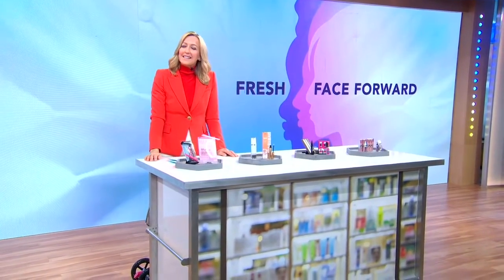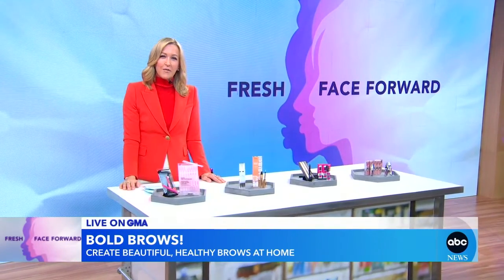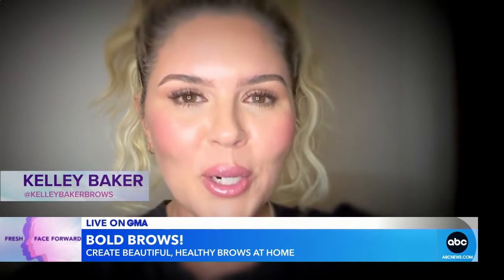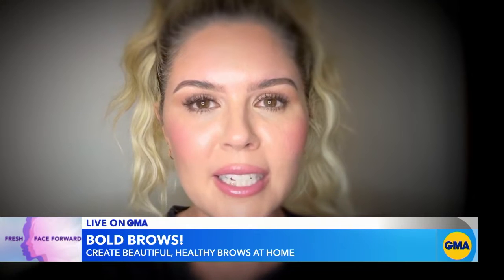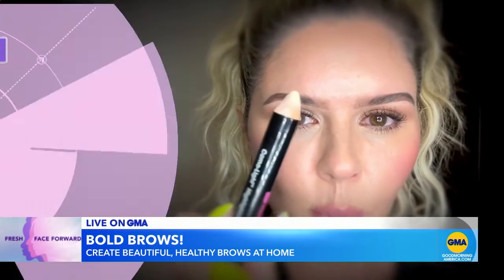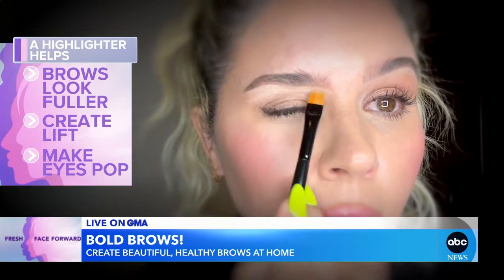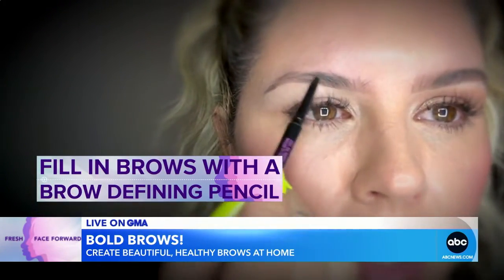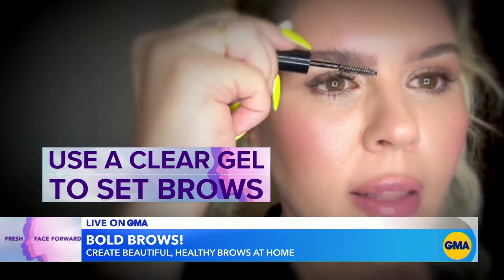Kelley Baker's Tips for Perfect Easy Brows - Good Morning America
If you're looking for an easy guide to achieving perfect brows, look no further! Kelley Baker shares her tips with Good Morning America. From finding the right shape for your face to using the right products, Kelley has you covered. Follow her simple steps and you'll be on your way to amazing brows in no time!